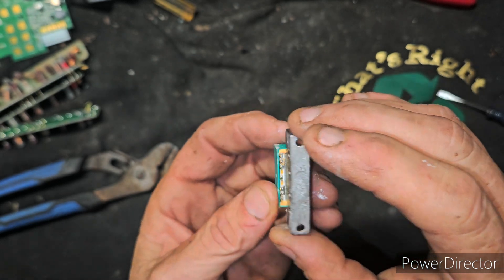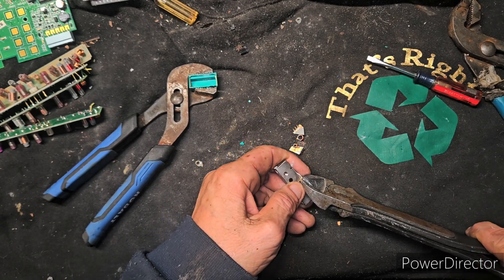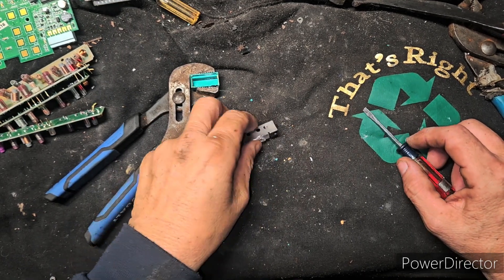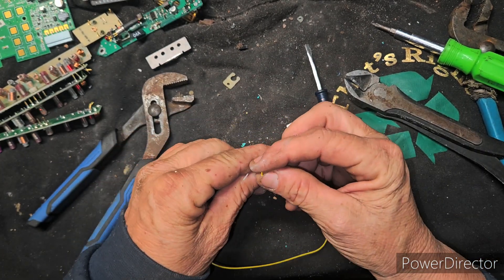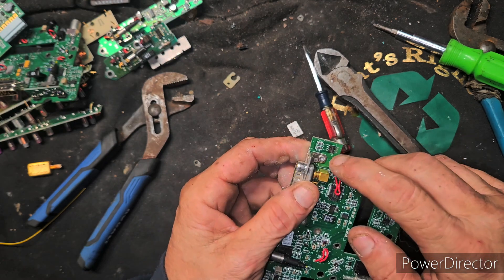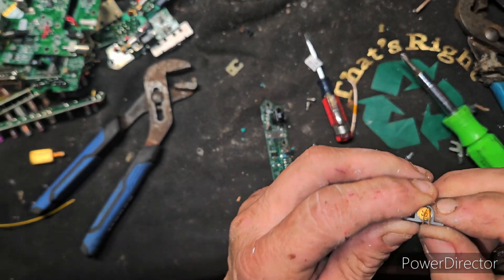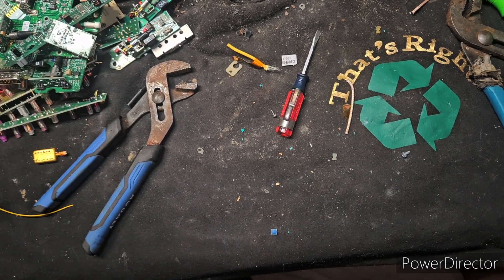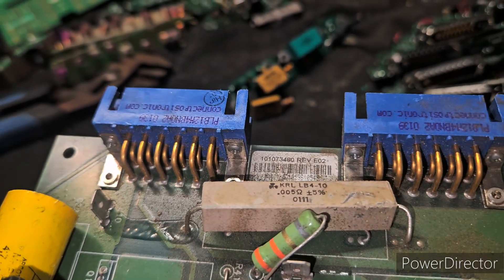E-waste goodies - micro scrapping gold? 🏆🏆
cleaning e-waste for gold recovery @sharkscrapper @ewastemike7700 micro scrapping golden goodies recycling zerowaste scraplife ewasterecycling gold goldrecovery @ScorpionMetals